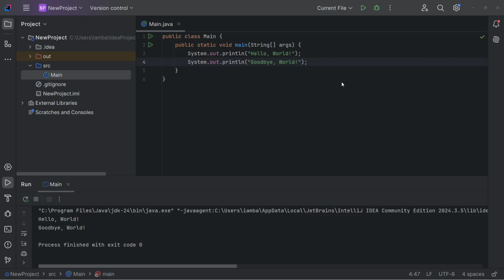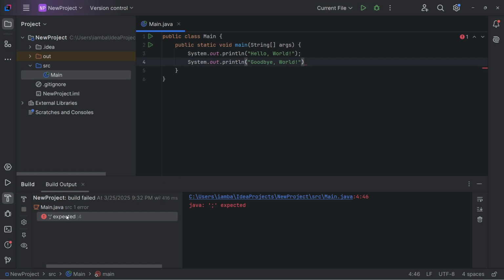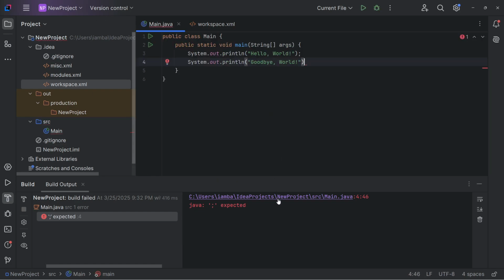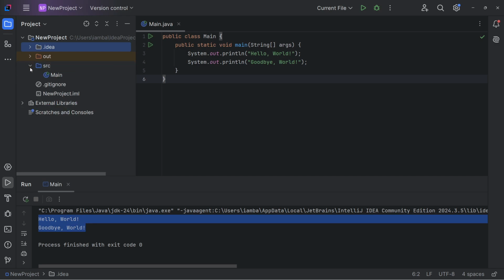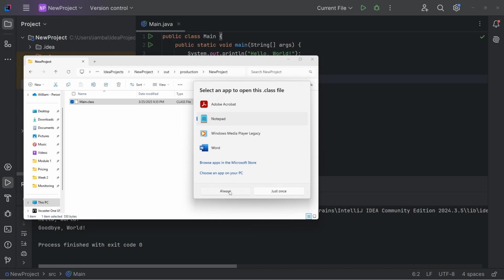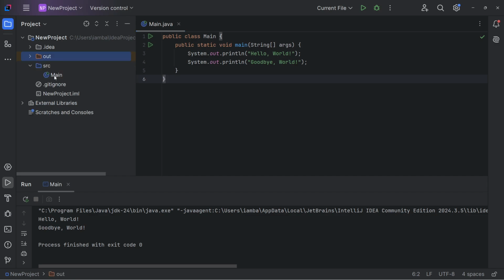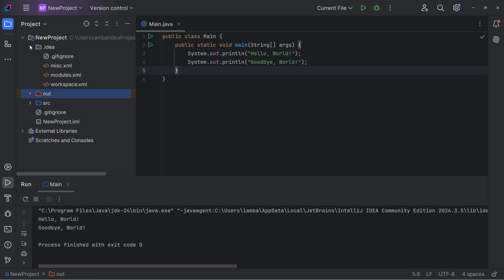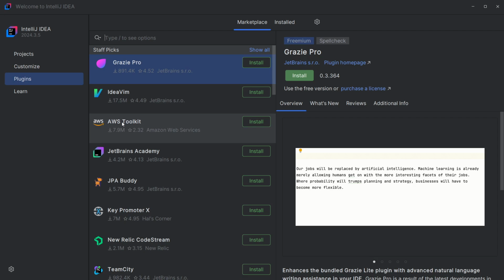Intellij IDEA Demo Part 2